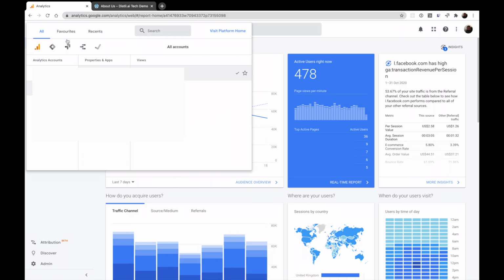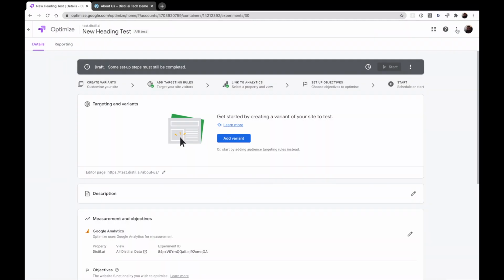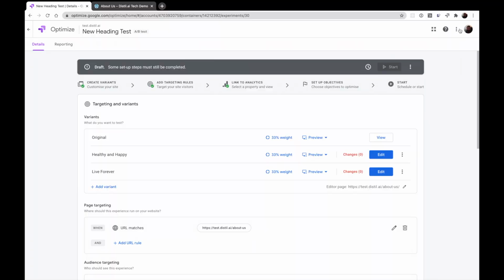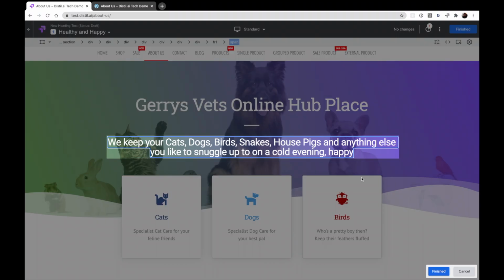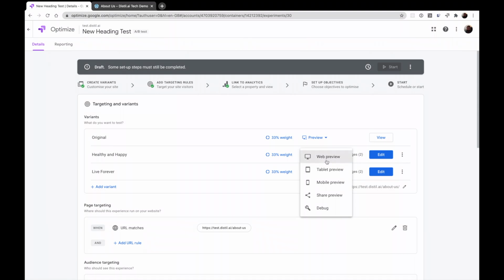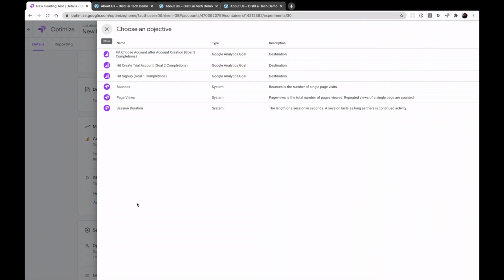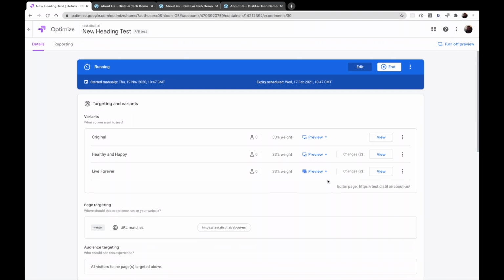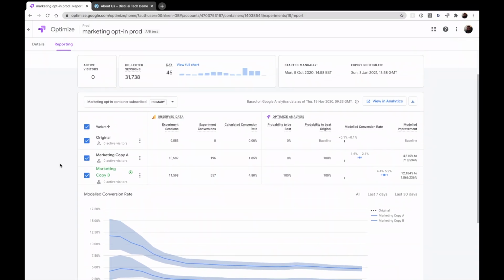Google Optimize, Part 1 - A/B Testing walk-through.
Google Optimize lets Customer Experience design professionals and product teams run Experiments that measurably increase conversions and improve engagement.

This first video in our Google Optimize series looks at A/B Testing. We walk you through how to create and test Experiences that improve your conversations and have a significant impact your business and revenue.

0:00 - Introduction
0:22 - Describing the fictitious scenario we're going to A/B Test
0:52 - The A/B Test Experiment - We Know our Pets!
1:16 - Logging into Google Optimize
1:53 - What needs to be done to setup your Google Optimize account
2:21 - What is a Google Optimize Experiment
2:57 - Creating an A/B Test Experiment
3:30 - What is a Variant? (The magic bit of Google Optimize)
4:16 - Creating Variants
6:12 - Designing Variants. Modifying elements on your site using the Site Editor
8:35 - Final Checks before putting our A/B Test live
9:55 - Setting an Objective to find a winner
11:04 - Setting Traffic Allocation (Percentage of Visitors seeing our Experiment)
11:47 - Putting our A/B Test Experiment Live
12:08 - What does a successful A/B Test Experiment look like? (An example)
14:19 - Taking things Further - Introduction to the Google Optimize Personalization feature

The next video, Google Optimize, part 2, we look at how to use the dataLayer and Google Optimize to create Personalisation Experiments